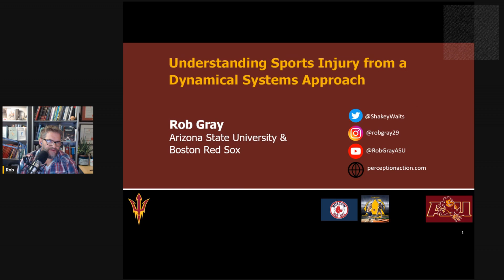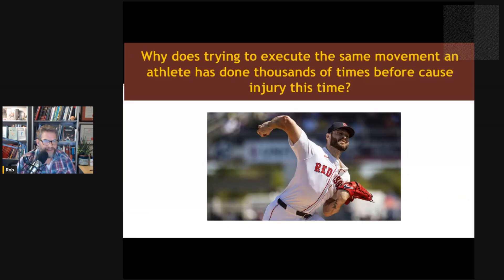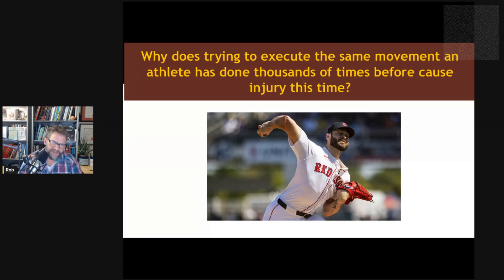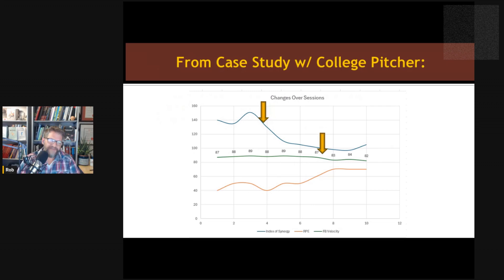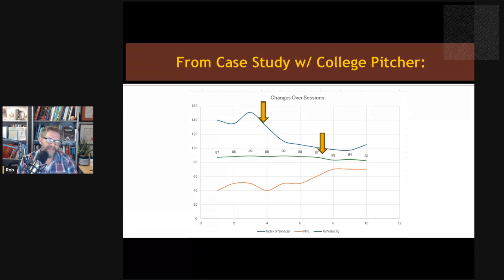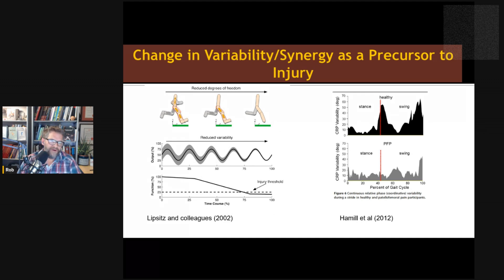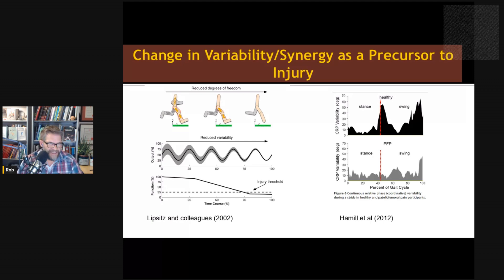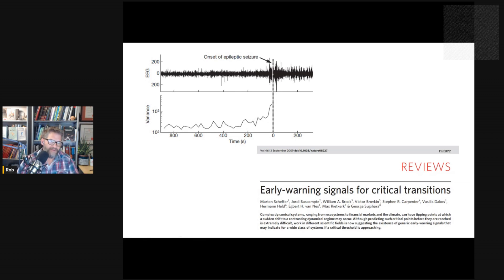Understanding Sport Injury from a Dynamical Systems Approach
How can we better understand sports injury by considering factors such as good variability, coordination, and movement synergies using a dynamical systems approach?